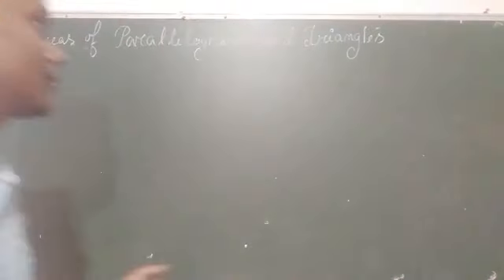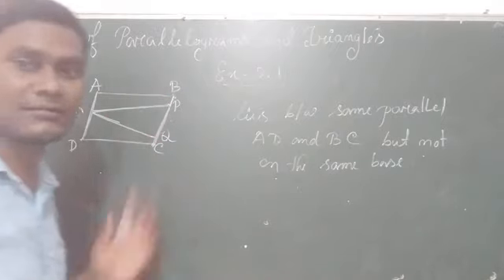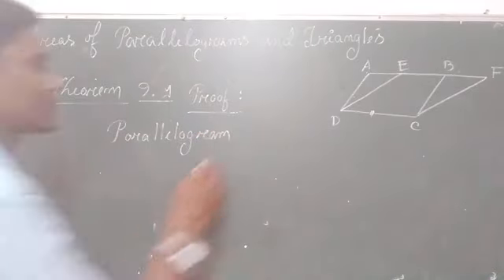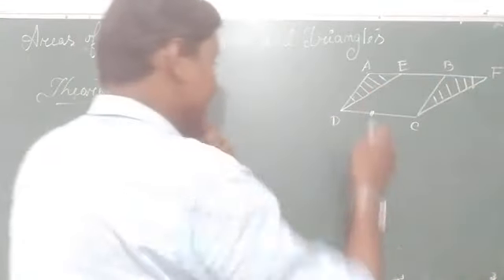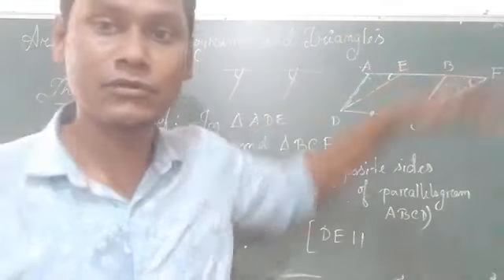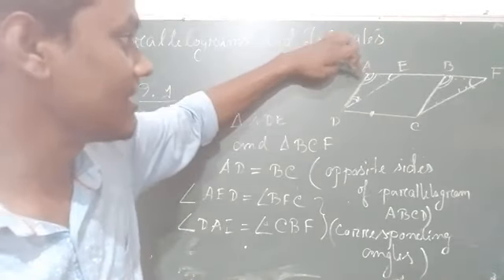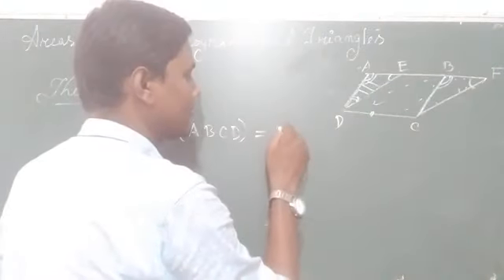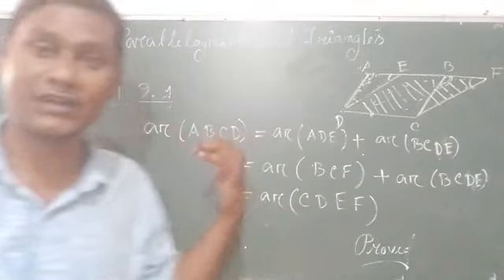Class IX parallelogram